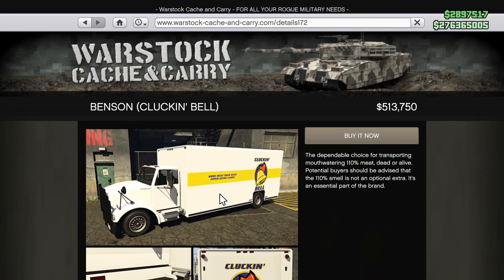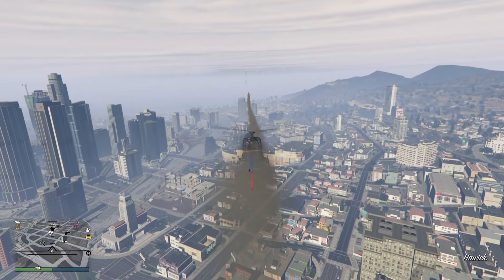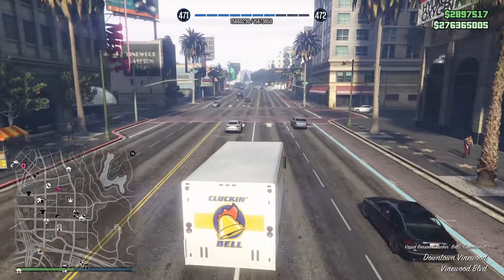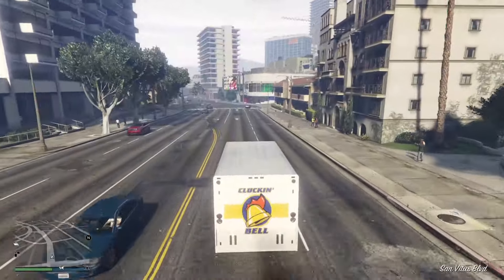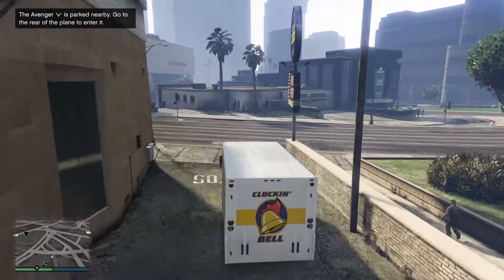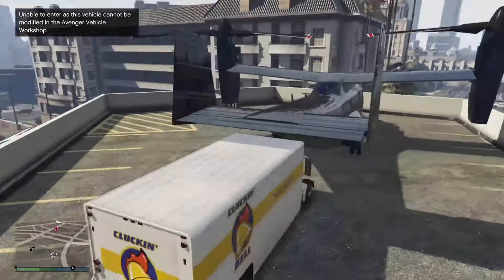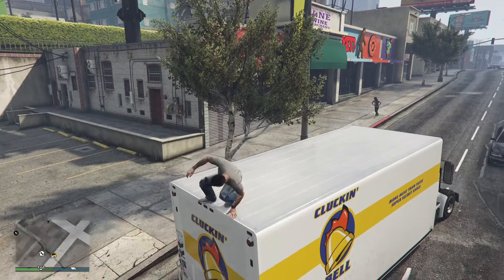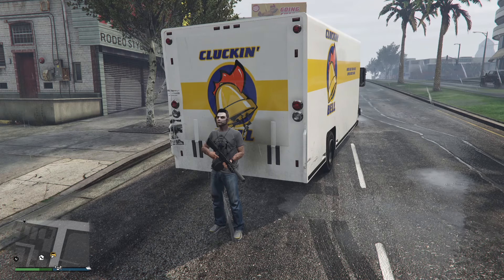GTA Online - Benson (Cluckin Bell) Worth $513k or no?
A quick review on the new Benson Cluckin' Bell truck in GTA Online.